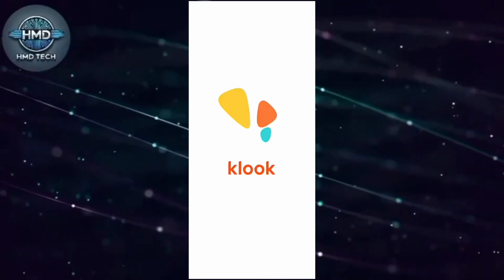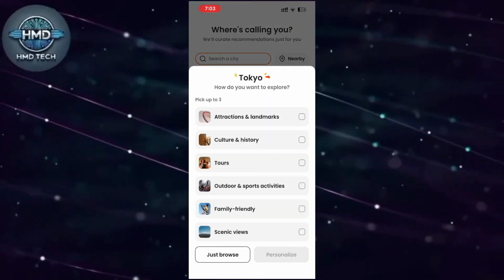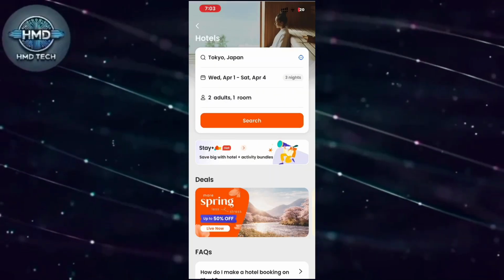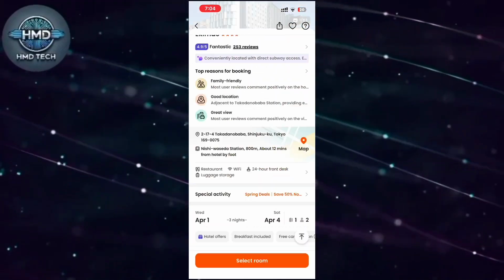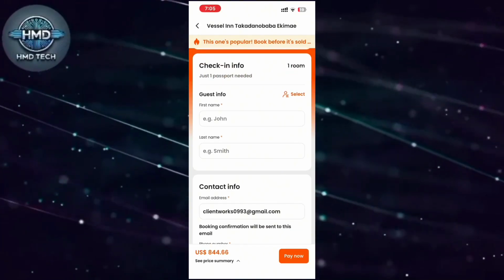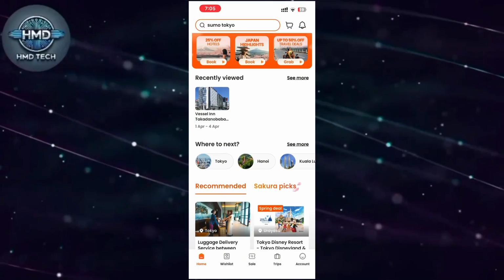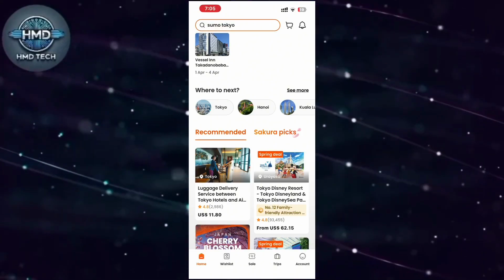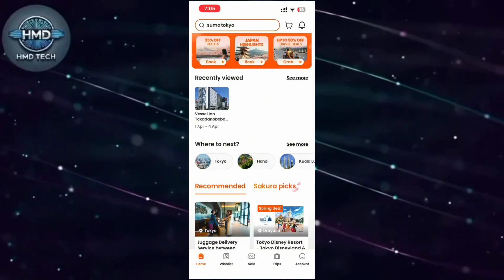How to Book on Klook (Step-by-Step Tutorial 2026)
Learn how to book on Klook in 2026 with this step-by-step tutorial. Discover how to search for activities, compare prices, apply discounts, and complete your booking quickly and securely.